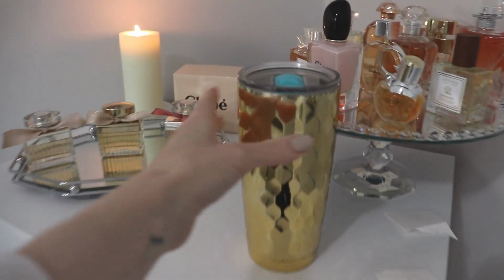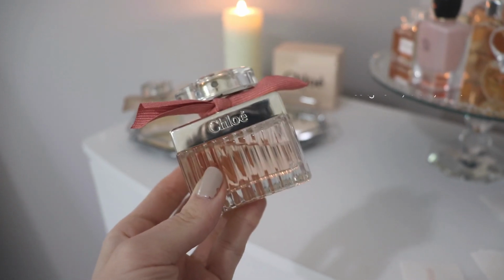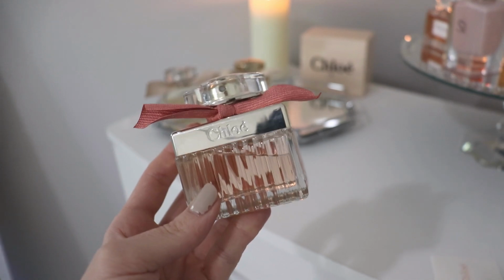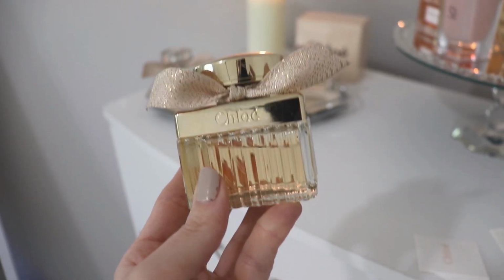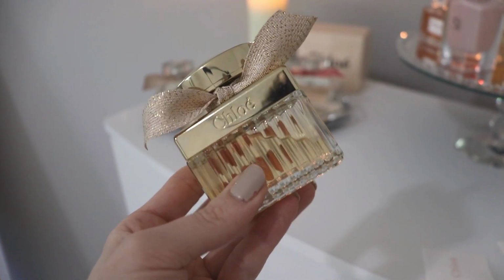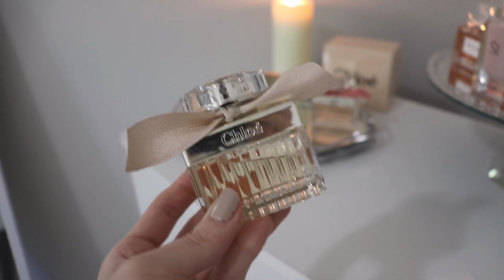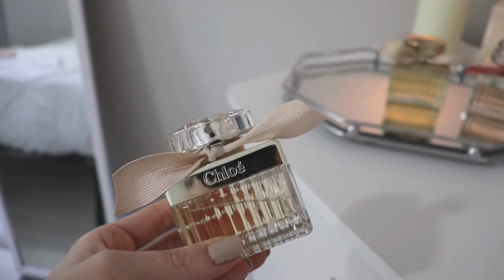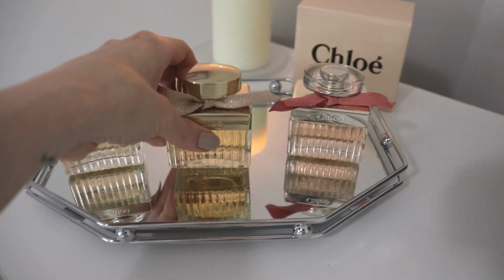Let's Talk About CHLOE Fragrances | The Simple Chic Life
Hey guys!  I thought I'd review for you some of the Chloe fragrances I have in my collection.  Enjoy!

Here you'll find content on minimalism, fragrances, home decor, and living a more simple, stress free life.
Where to Get My Stuff:
Round Crystal Perfume Tray
Rectangular Crystal Perfume Tray
Cat Lint/Hair Remover
Himalayan Salt Lamp
Four Sigmatic Coffee
Office Desk
Office Area Rug
My Camera
My Microphone
My Tripod (tall)
My collagen powder
My Favorite Protein powder
My Biotin
My Shampoo and Conditioner
My Face Moisturizer
My Sunscreen (combination)
My Sunscreen (mineral only)
Anti-aging Night Cream
My Bamboo Toothbrushes
My Bamboo Soap Dishes
My Dryer Balls

Bedroom:
My Bed frame
My Mattress
My Duvet
My Duvet cover set
Sheet Set (similar to mine- mine was $85 - Walmart)
Grey Throw Pillow (similar to mine - mine was from Home Sense)
Nightstand: Walmart

Living Room:
My Coffee table
Similar Area rug
My Marble Coasters
My Keurig Compact
My Nutribullet

Must-Read Books that changed my life:
Power of Now by Wayne Dyer
A New Earth by Eckhart Tolle
The Secret by Rhonda Byrne
The Happiness Equation by Niel Pasricha
How to Win Friends and Influence People by Dale Carnegie